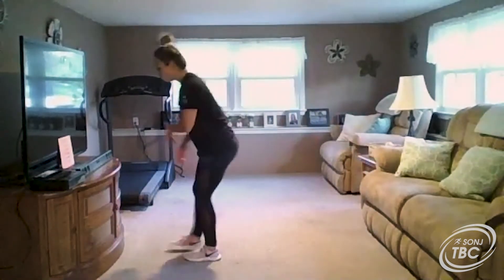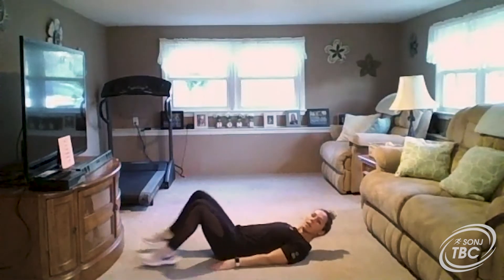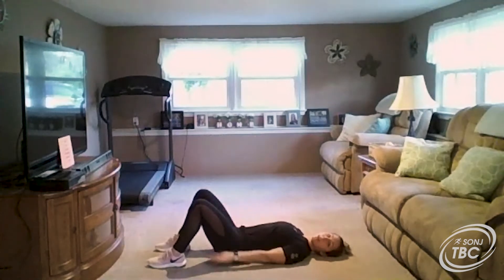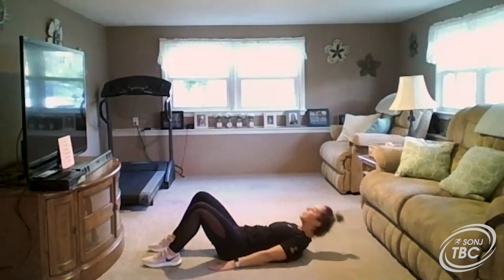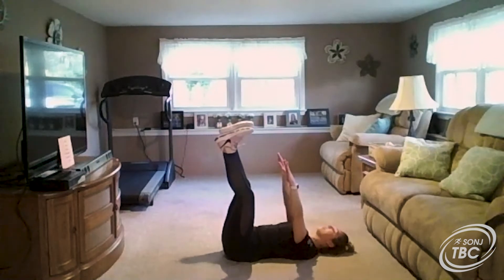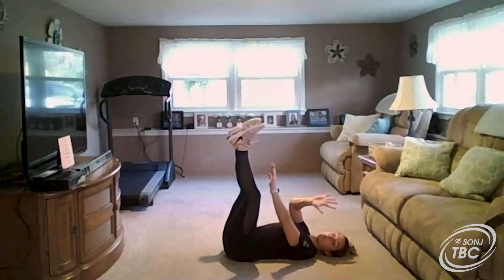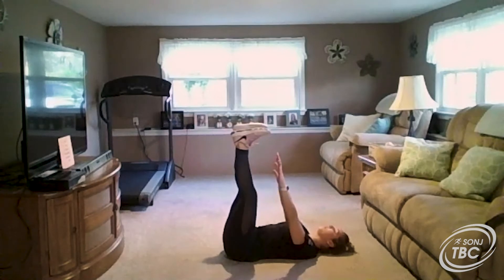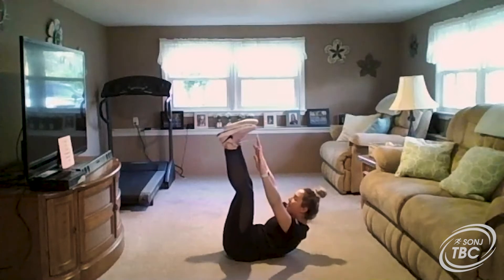W3D3 Fitness - Total Body Challenge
Get a sweet six-pack with this core workout by Sammie.